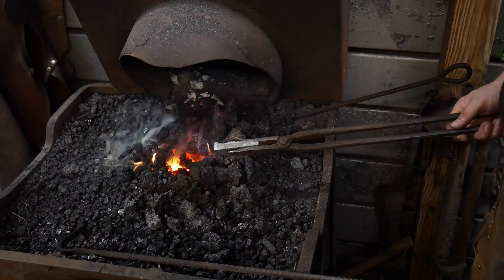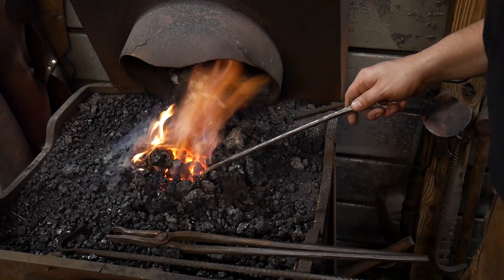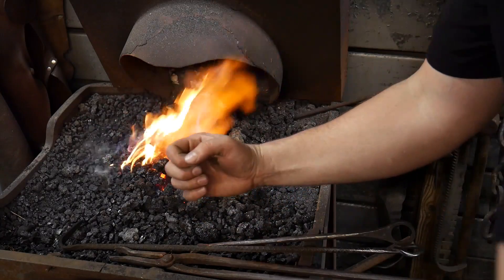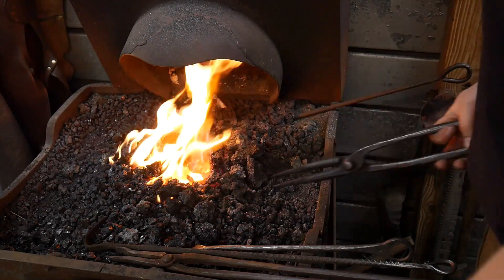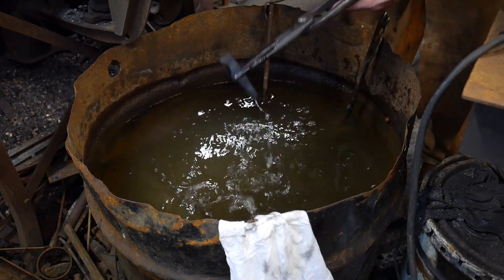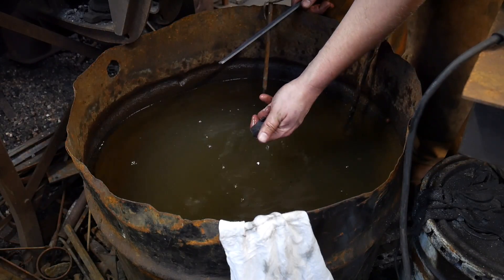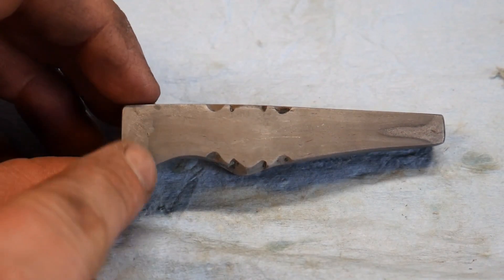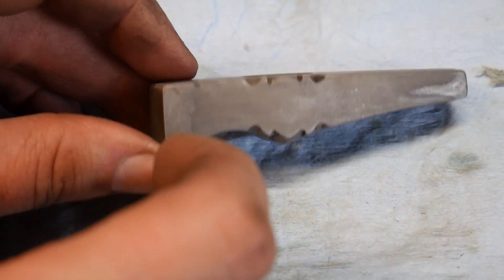Hardening and Tempering a Hammer Made of Wrought Iron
I show you heat treating hammers in the shop. I'm hardening and tempering a hammer made of wrought iron.

If you are interested in the hardening and tempering process, you may also be interested in hardening and tempering a chisel video

COMMENT: Do you want to know more about hardening and tempering steel? Do you have a preferred method for tempering steel?

Let me know if you'd like to see more videos from me on heat treating hammers.